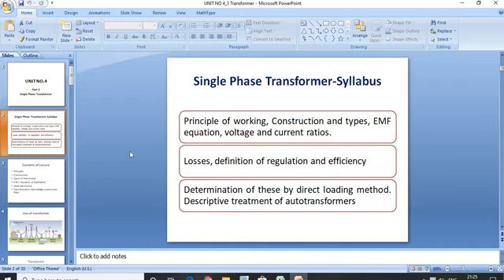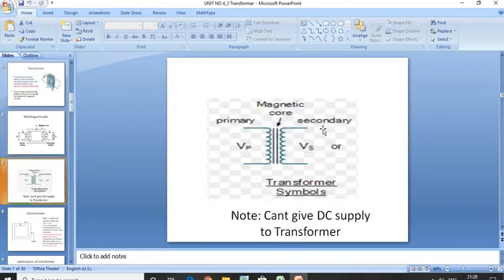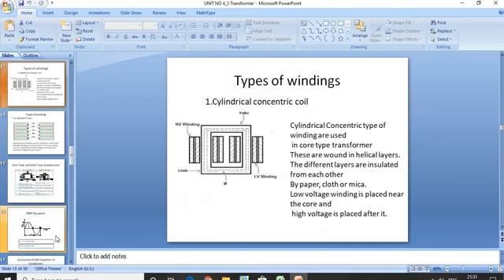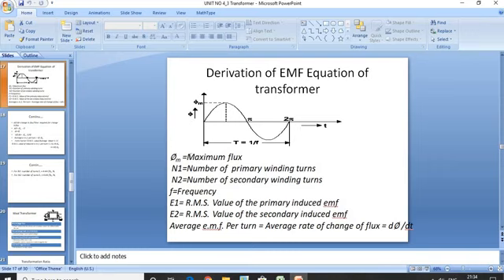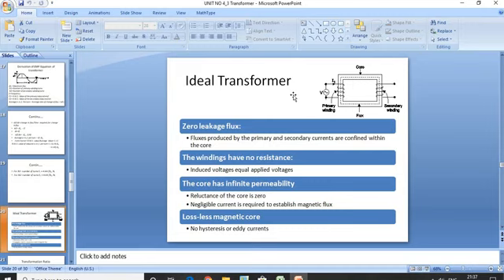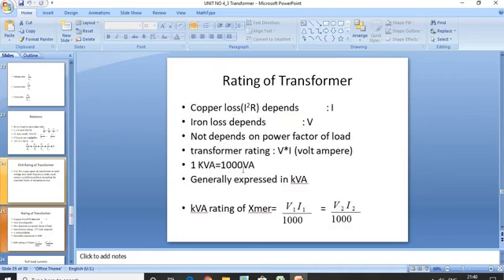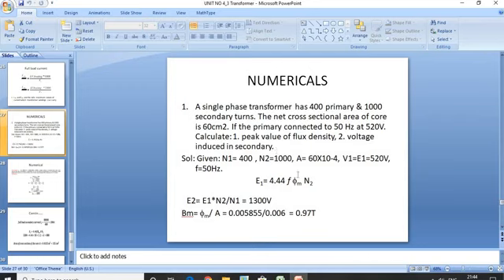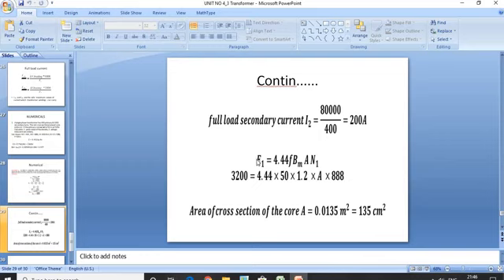BEE Unit 4 Single Phase Transformer L1